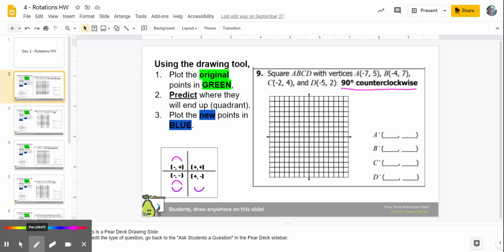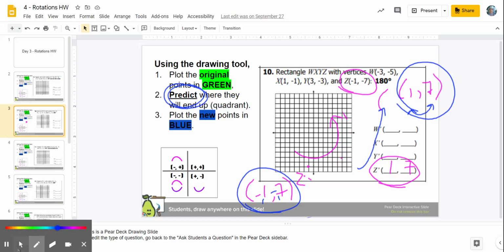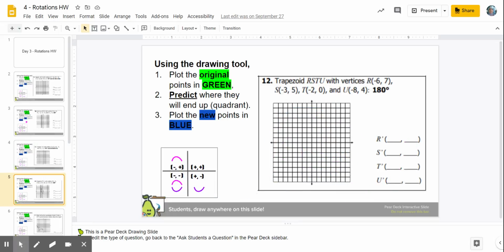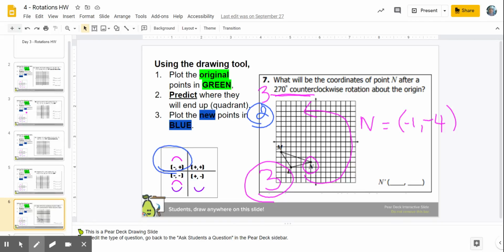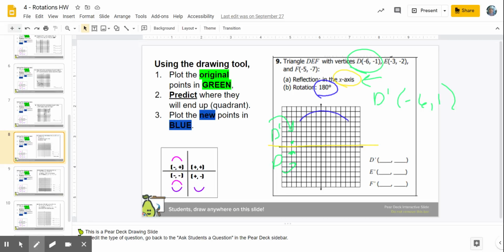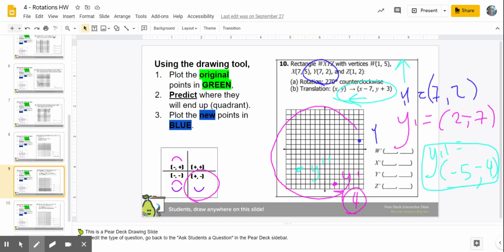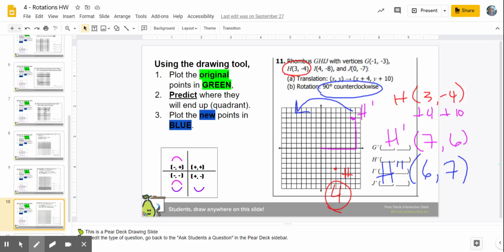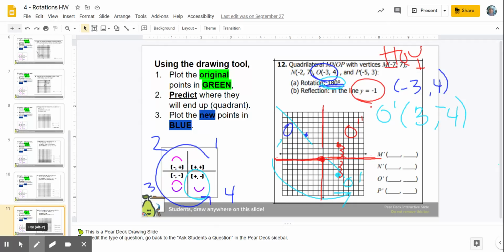4 - Rotations HW - Google Slides